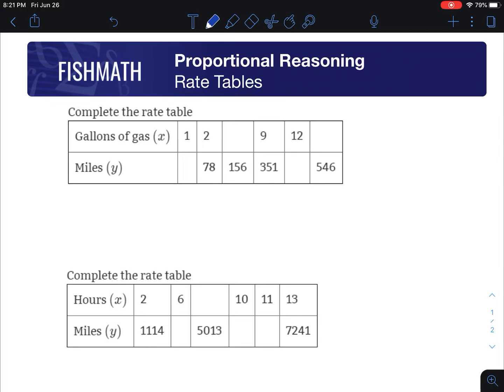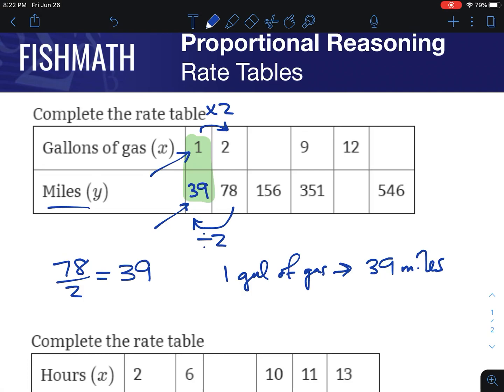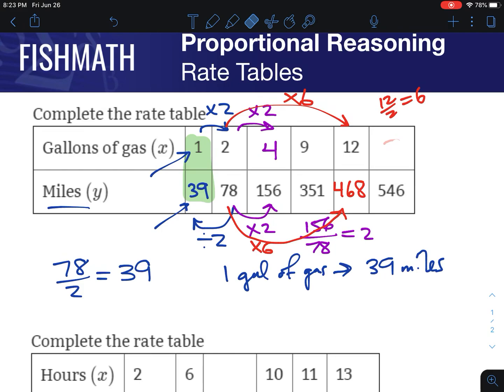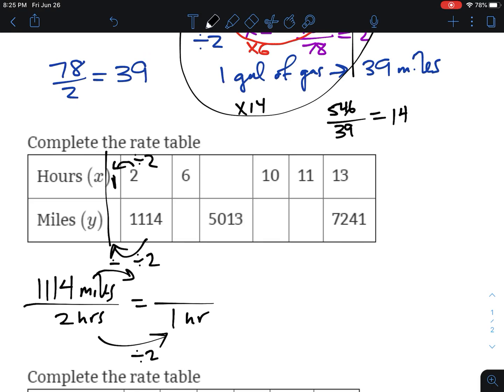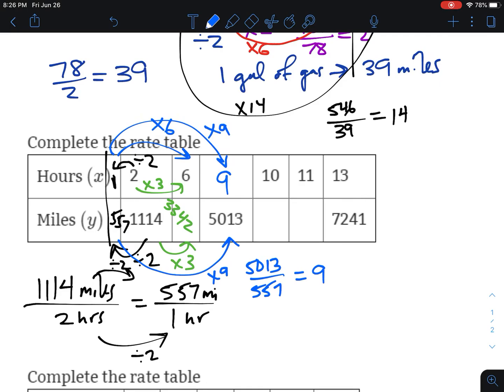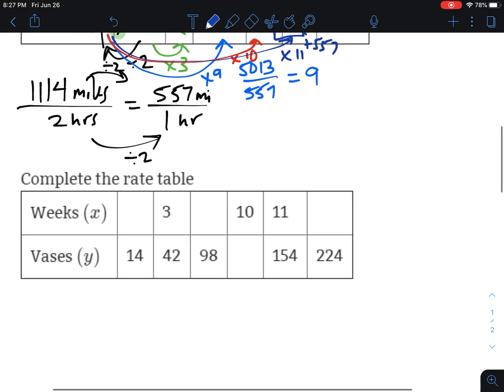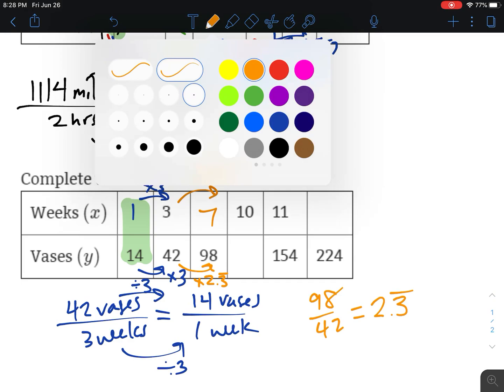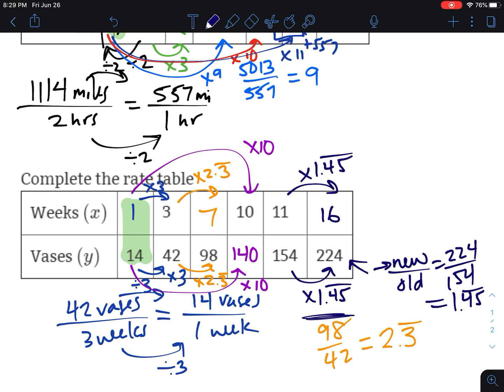Rate Tables - Proportional Reasoning - FishMath.com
In this video we explore how to use proportional rates to complete a rate table

For endless practice problems on proportional reasoning and rate tables